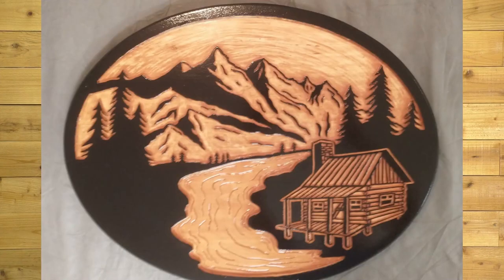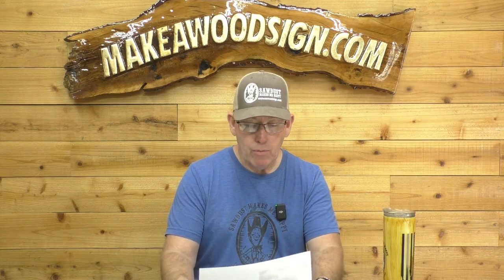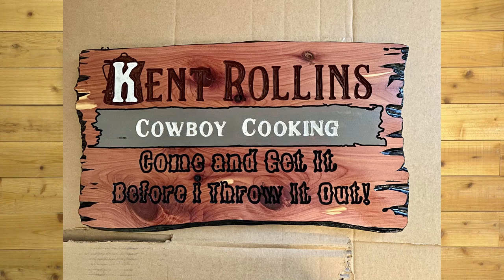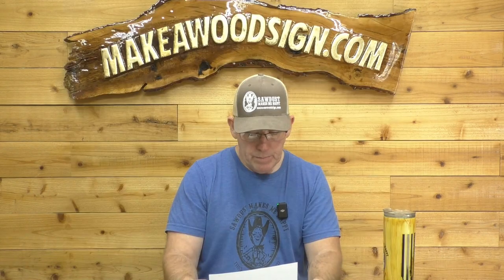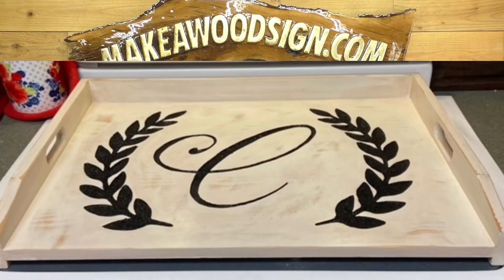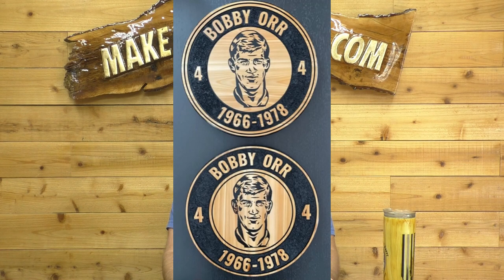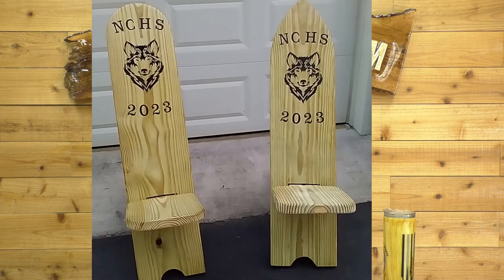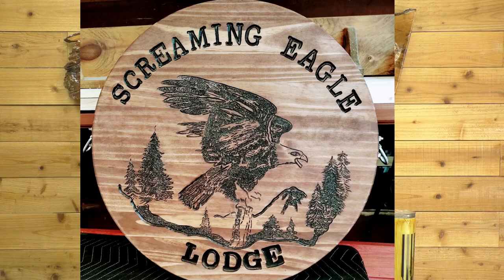Amazing Work Done By You Guys - SCOTD 4/2/23-5/1/23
Today, we're showing off your work! Man, you guys are making some awesome signs! Plus, you're adding carving into other woodworking projects! Keep it up and keep sending them in!

  Links to the SCOTD albums on our F/B page:
SCOTD 4